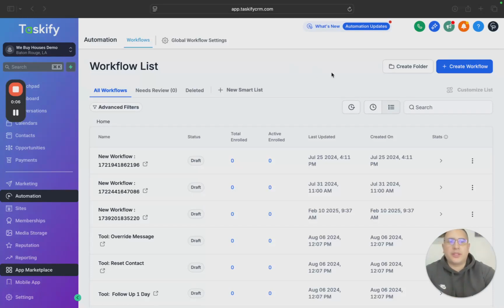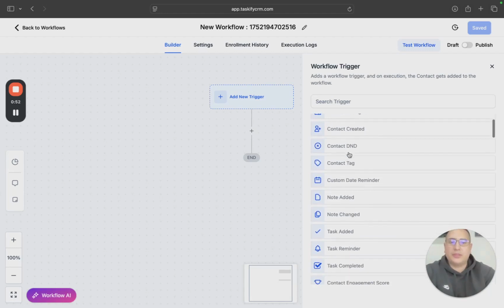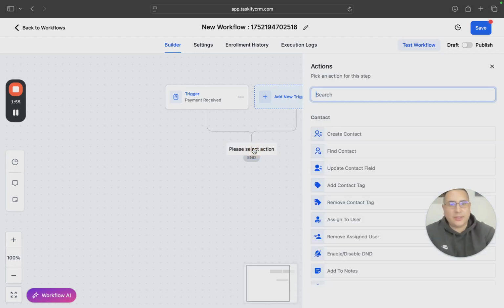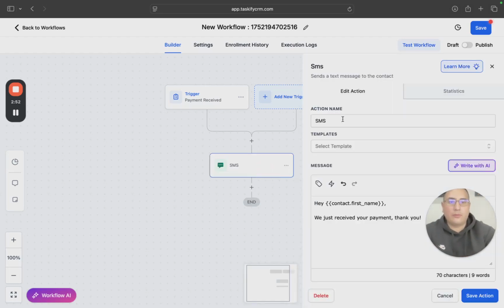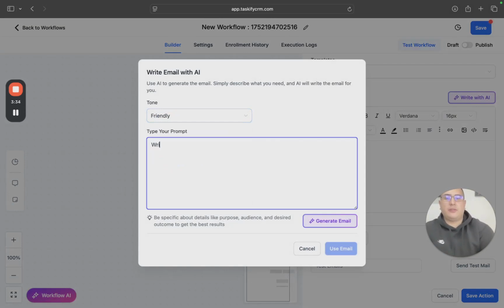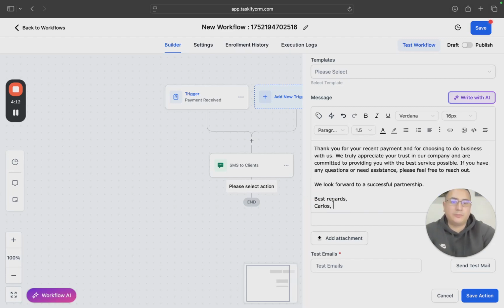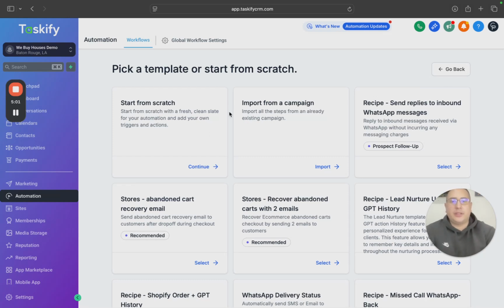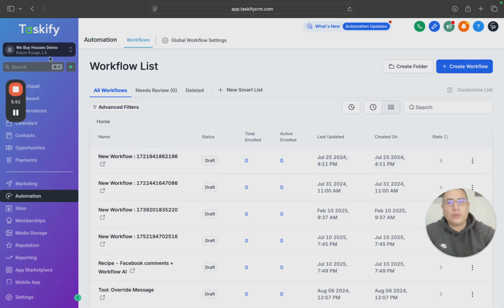7. Mastering Automations & Workflows for Your Business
Hey everyone! In this video, I walk you through the basics of setting up automations using triggers and actions, specifically focusing on how to create workflows from scratch. I demonstrate how to set a trigger, like a payment received, and then outline various actions you can take, such as sending an email or SMS to clients. I also touch on preloaded recipes for automations that can be customized to fit your needs. Let's get started on enhancing our automation processes!

00:00 Introduction to Automations
01:24 Setting Triggers and Actions
04:49 Using Preloaded Recipes